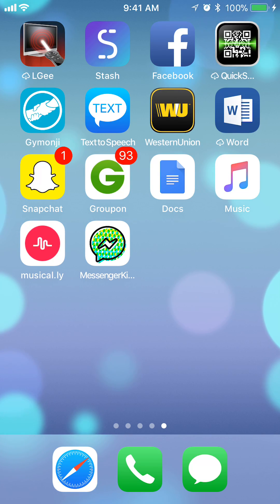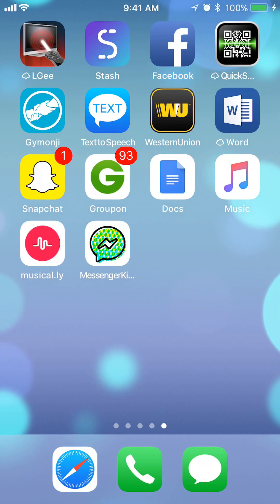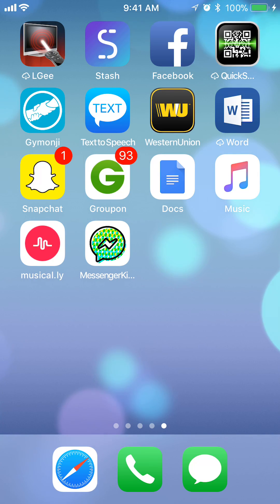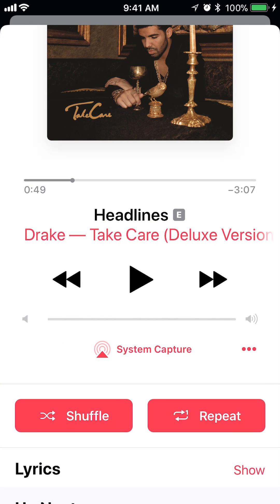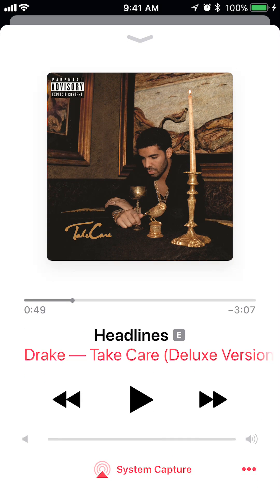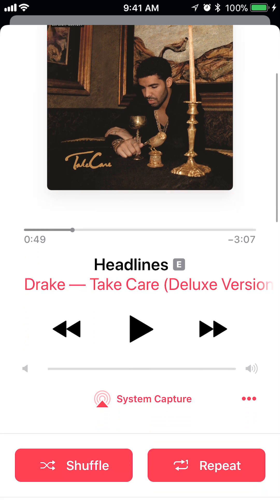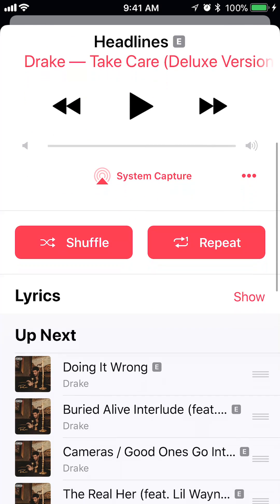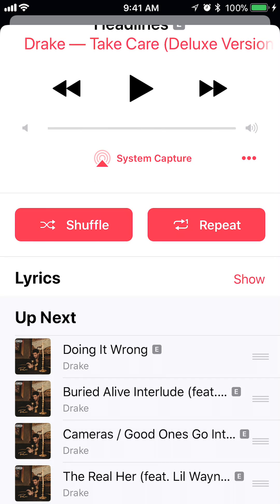How To Turn Off Song Repeat On Apple Music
This video shows How To Turn Off Song Repeat On Apple Music.